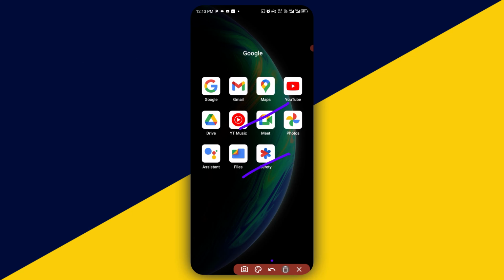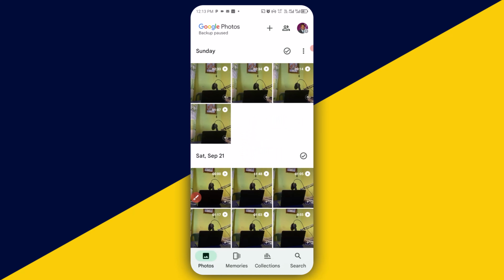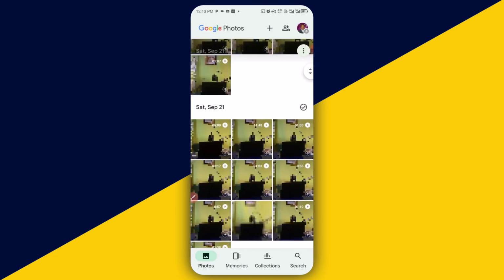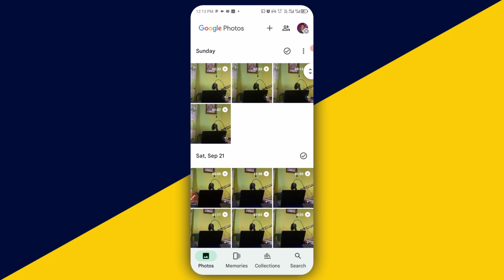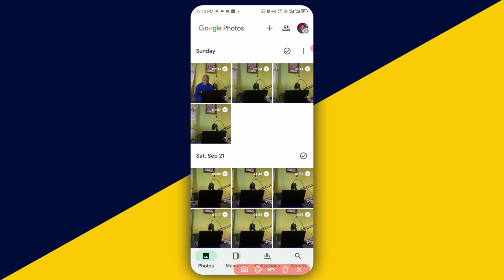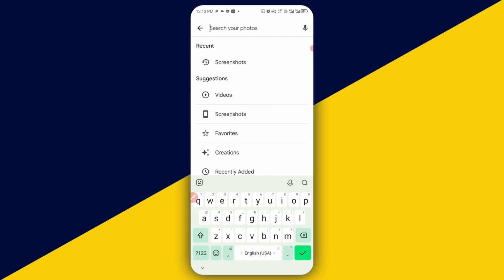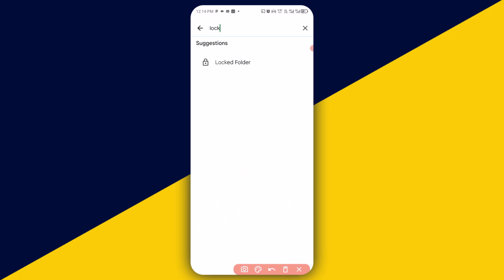How to Find Lock folders in Google Photo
In this video, we'll guide you through the steps to locate and access the Locked Folder feature in Google Photos. This feature is perfect for keeping your private and sensitive photos secure. Follow along to learn how to find and use this handy tool.

 📌 Video Highlights:
1. Introduction: Brief overview of the Locked Folder feature.
2. Step-by-Step Guide:
   - Open Google Photos: Launch the Google Photos app on your device.
   - Navigate to Library: Tap on the 'Library' tab at the bottom of the screen.
   - Access Utilities: Tap on 'Utilities' at the top of the screen.
   - Find Locked Folder: Scroll down and tap on 'Locked Folder'.
   - Authenticate: Use your device's screen lock (pattern, PIN, or fingerprint) to access the folder.
3. Viewing Hidden Photos: How to view and manage your photos within the Locked Folder.
4. Tips & Tricks: Additional tips for managing your private photos securely.

 🔒 Why Use Locked Folder?
- Privacy: Keep your sensitive photos away from prying eyes.
- Security: Protect your photos with your device's screen lock.
- Convenience: Easily access and manage your private photos within Google Photos.

 📱 Requirements:
- A device with Google Photos installed.
- Screen lock enabled on your device.